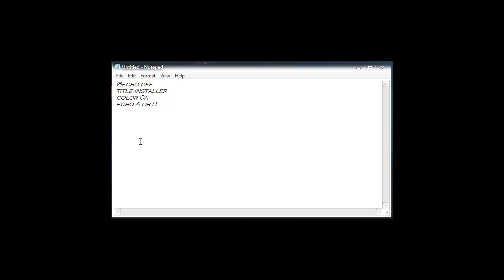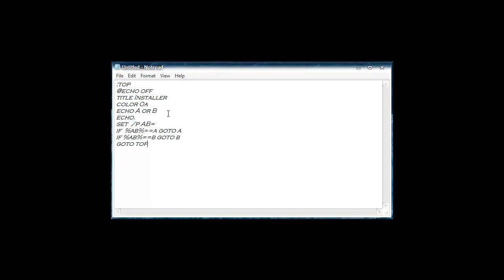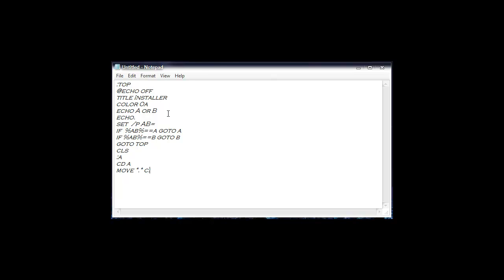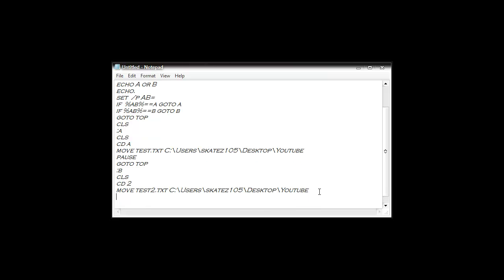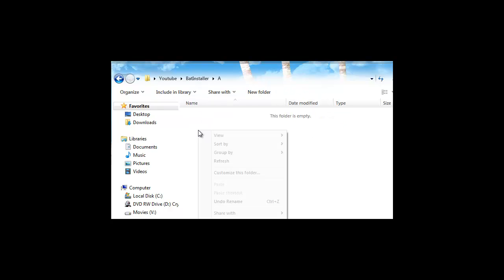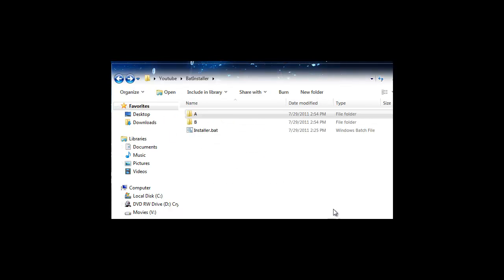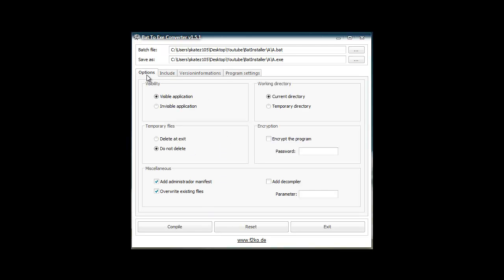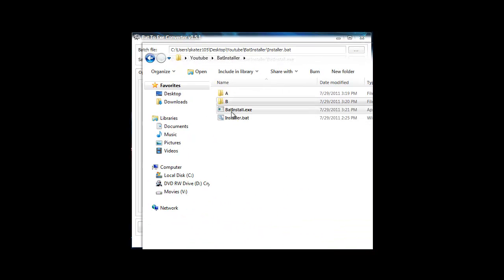Bat Installer tut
How to make the intaller form my AoS mods!

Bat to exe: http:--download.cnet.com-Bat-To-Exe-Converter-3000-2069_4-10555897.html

vid reg  by GamingBetaHD